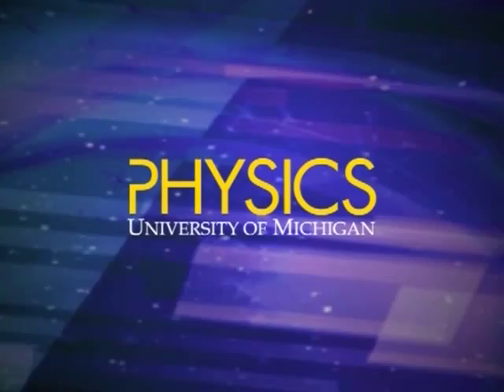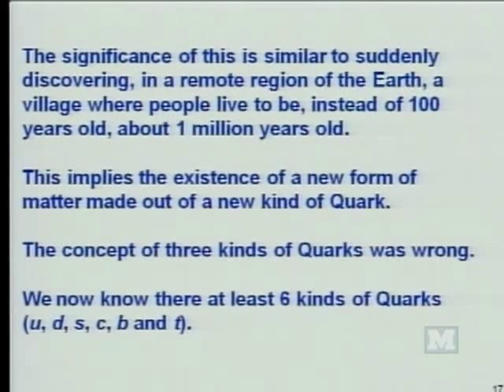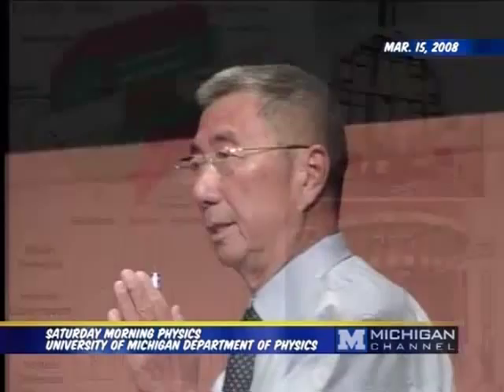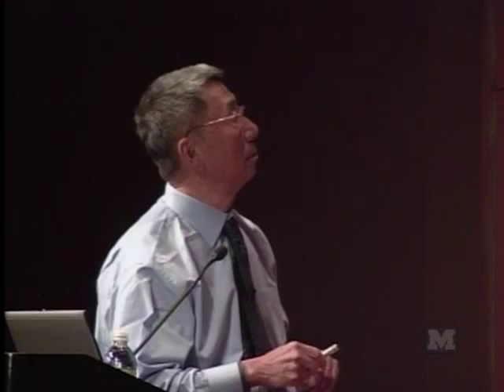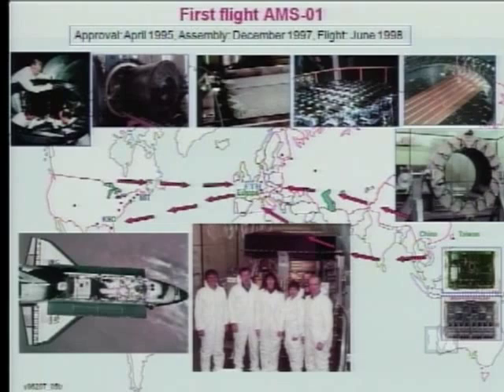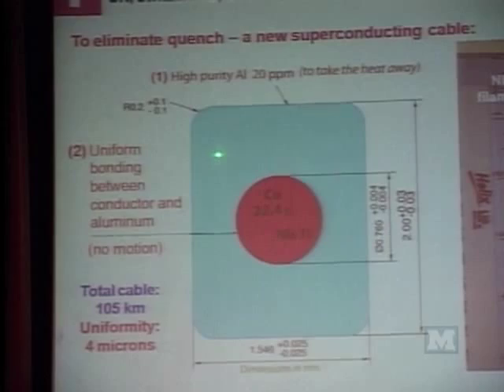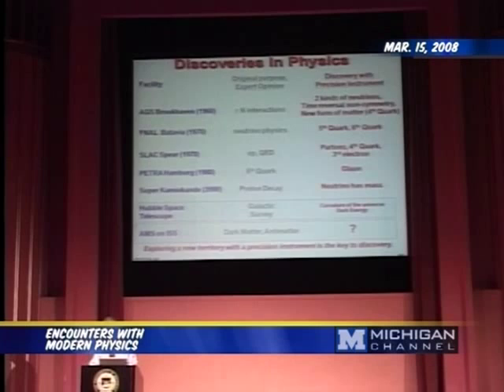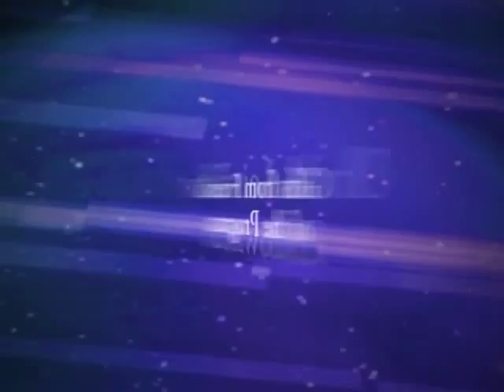Samuel C.C. Ting - Saturday Morning Physics - 03/15/08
Samuel C.C. Ting

"Encounters with Modern Physics"